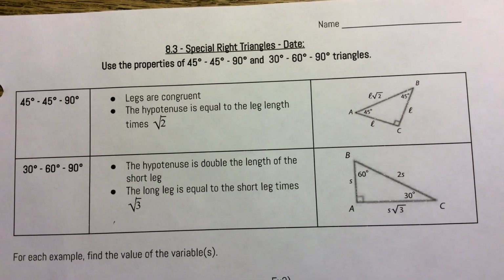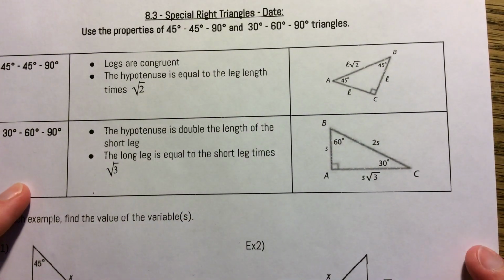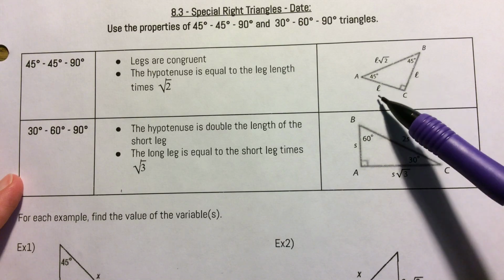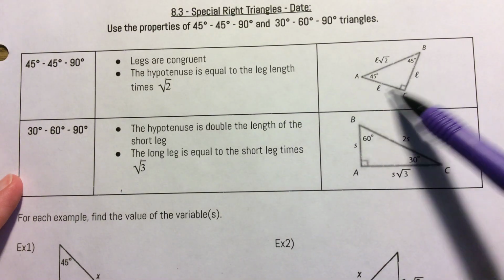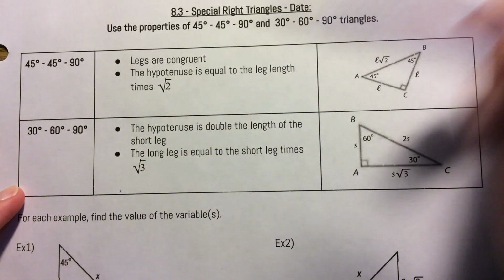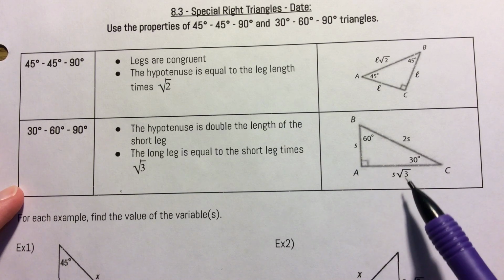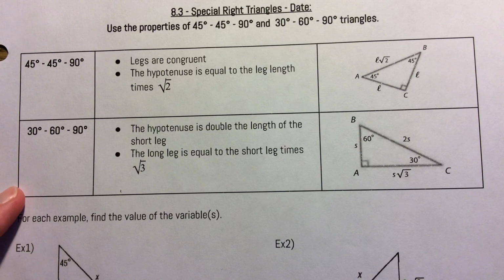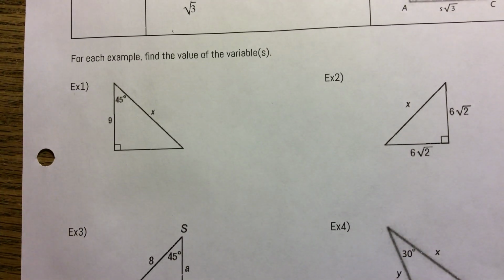Geometry - 8.3 Special Right Triangles